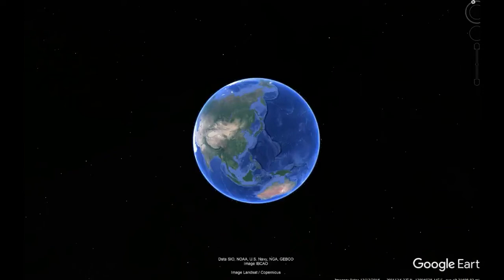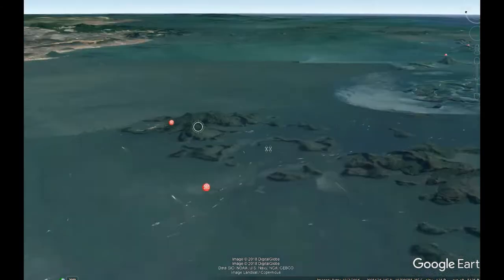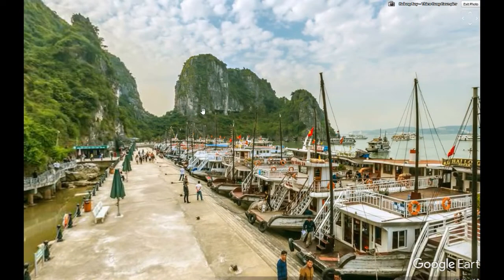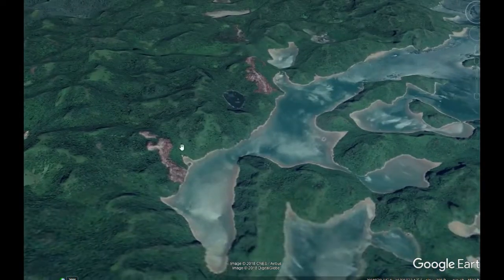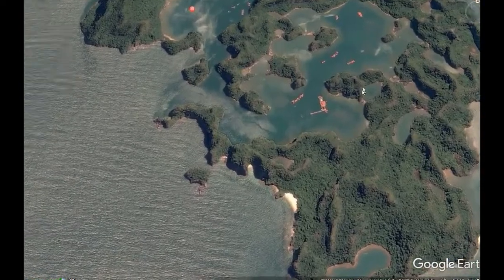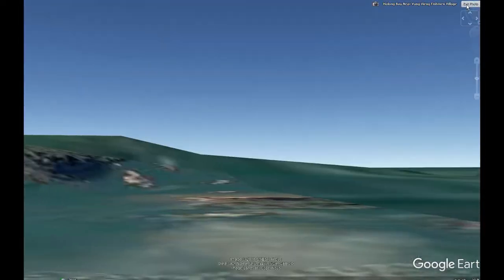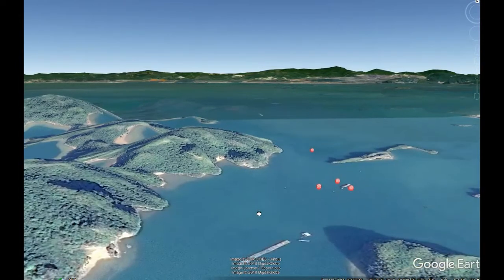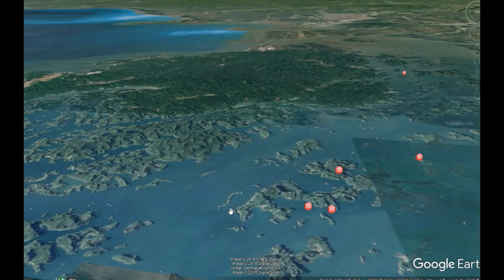Tour of Ha Long Bay Vietnam | Google Earth Pro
I've been really into exploring google earth lately, and I think there's a ton of overlooked content for exploring the world inside it, so I thought i'd share some of the places people don't normally know about, and how to explore them through software.